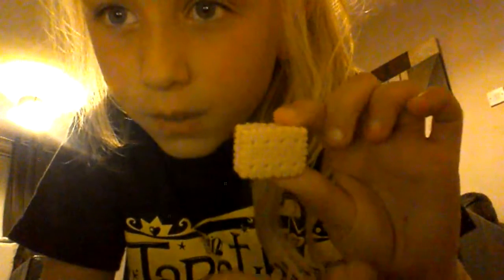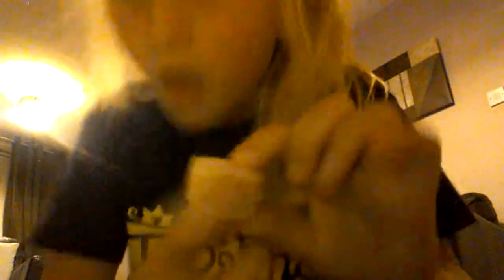Rubber collection number 1.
I have only got food rubbers  and sorry this is long if you don't like long vidz click of this vid